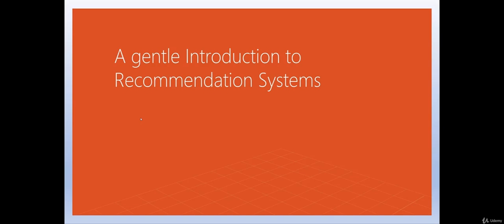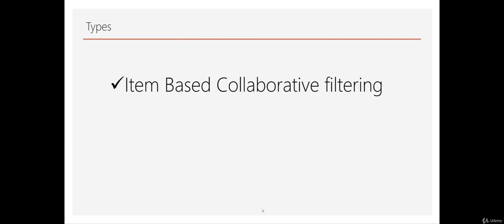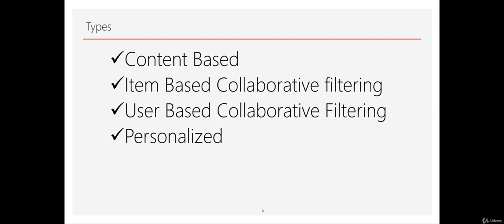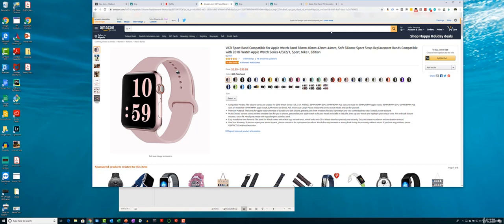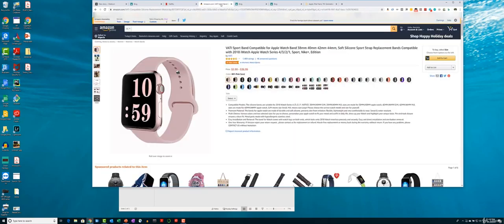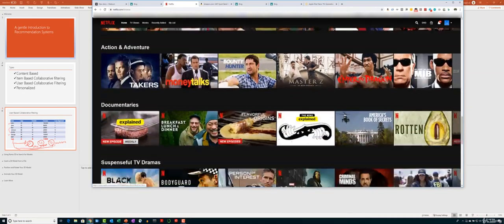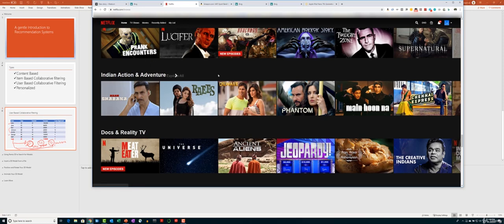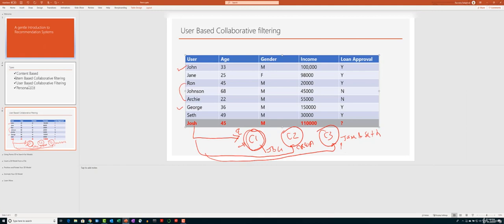What are Recommendation Systems?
Learn how to build sings recommendation website in under 2 hrs

Course Description

Learn to build recommendation engine with Collaborative filtering and  popular programming language Python.

Build a strong foundation in Recommendation Systems with this tutorial for beginners.

Understanding of recommendation systems

Leverage Collaborative filtering to classify documents

User Jupyter Notebook for programming

Use singular value decomposition (SVD) for recommendation engine

A Powerful Skill at Your Fingertips  Learning the fundamentals of recommendation system puts a powerful and very useful tool at your fingertips. Python and Jupyter are free, easy to learn, has excellent documentation.

Jobs in recommendation systems area are plentiful, and being able to learn Collaborative filtering and SVD will give you a strong edge.

Recommendation Systems ares becoming very popular. Amazon, Walmart, Google eCommerce websites are few famous example of recommendation systems in action. Recommendation Systems are vital in information retrieval, upselling and cross selling of products.  Learning Collaborative filtering with SVD will help you become a recommendation system developer which is in high demand.

Big companies like Google, Facebook, Microsoft, AirBnB and Linked In already using recommendation systens with item based collaborative in information retrieval and social platforms. They claimed that using recommendation systems has boosted productivity of entire company significantly.

This course teaches you on how to build recommendation systems using open source Python and Jupyter framework.  You will work along with me step by step to build following answers

Introduction to recommendation systems.

Introduction to Collaborative filtering

Build an jupyter notebook step by step using item based collaborative filtering

Build a real world web application to recommend music

Learn recommendations systems and build real world music recommendation engine from professional trainer from your own desk.

Over 10 lectures teaching you how to build real world recommendation systems

Suitable for beginner programmers and ideal for users who learn faster when shown.

Visual training method, offering users increased retention and accelerated learning.

Breaks even the most complex applications down into simplistic steps.

Offers challenges to students to enable reinforcement of concepts. Also solutions are described to validate the challenges.

Note: Please note that I am using short documents in this example to illustrate concepts. You can use same code for longer documents as well.